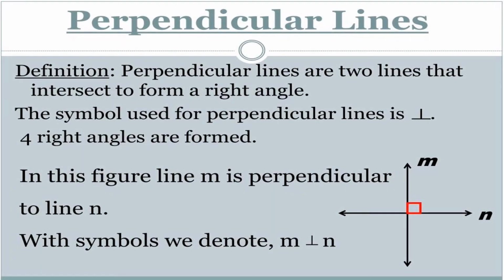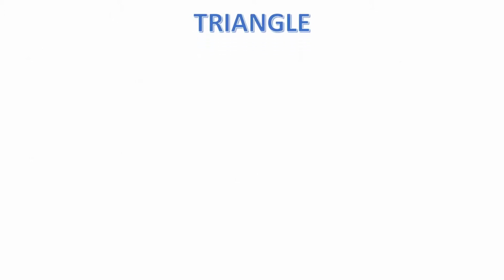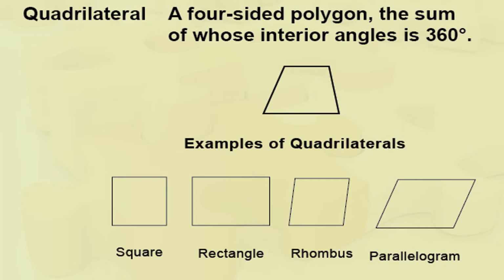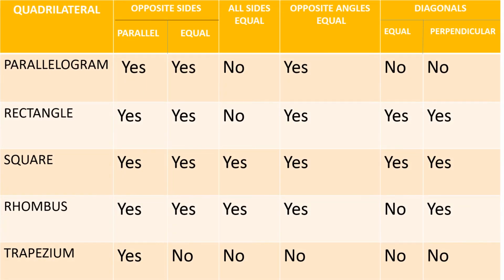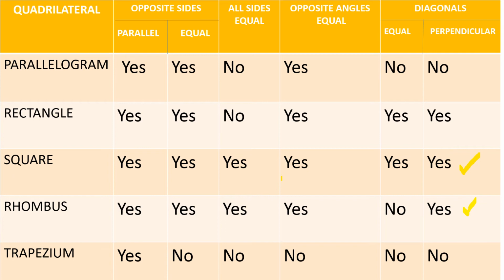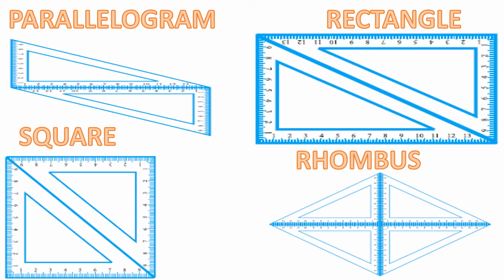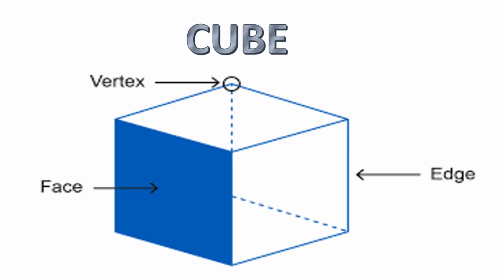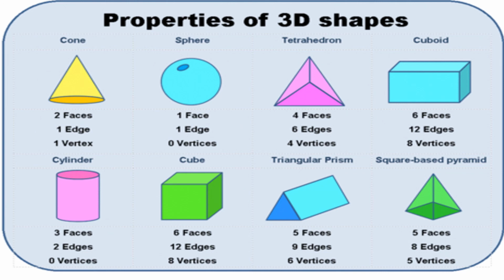GRADE 6|MATHS |CBSE|NCERT|UNDERSTANDING ELEMENTARY SHAPES|PART4OF4|VGC